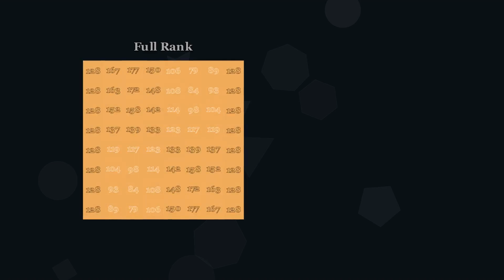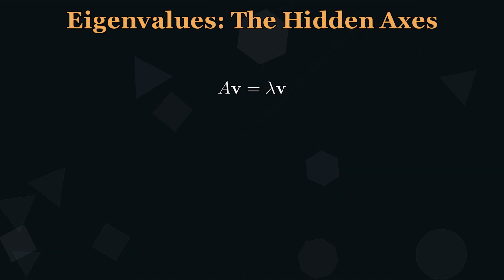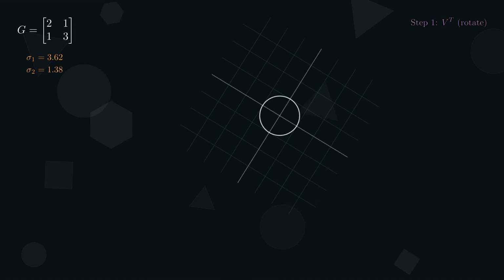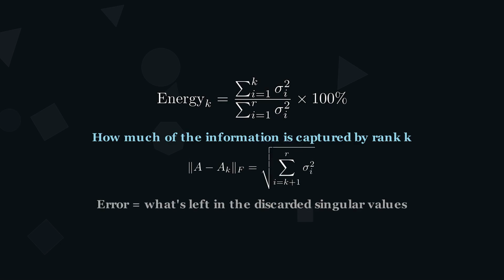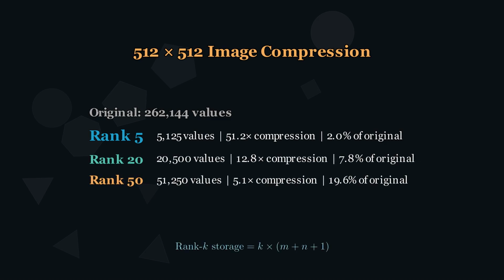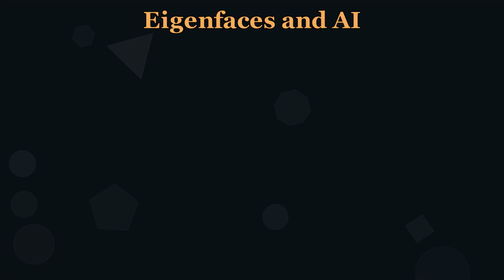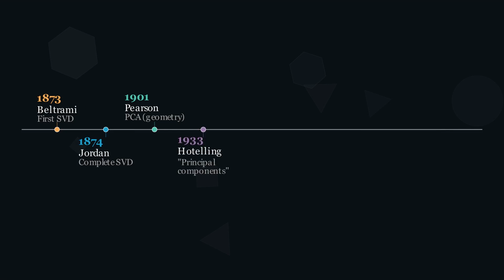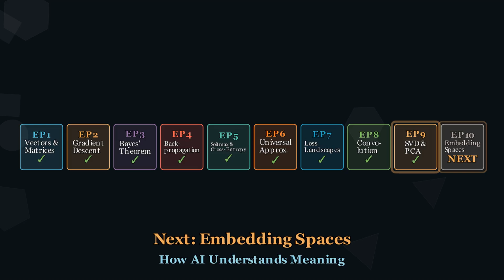Why Does 96% of This Image Live in ONE Number? (The Math Behind AI Ep9)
96% of an image's information can hide in a single number. SVD and PCA reveal why — and how AI uses this to compress everything.

In Episode 9 of The Math Behind AI, we visualize how Singular Value Decomposition breaks any matrix into three simple operations: rotate, scale, rotate. We prove why the truncated SVD is the mathematically optimal compression (Eckart-Young theorem, 1936), show PCA finding hidden patterns in data, and trace the 150-year journey from Beltrami's 1873 paper to LoRA compressing today's largest language models.

Chapters:
0:00 64 Numbers Hide a Secret
0:43 Eigenvalues: The Hidden Axes
2:13 SVD: Rotate × Scale × Rotate
3:50 The Compression Theorem
5:12 Compressing an Image (Live Demo)
6:29 PCA: Finding the Signal
7:51 Eigenfaces, Netflix & LoRA
9:04 The 150-Year Journey
10:09 Recap & What's Next